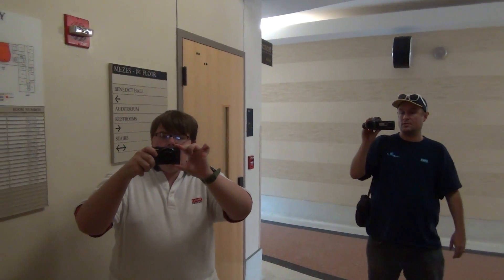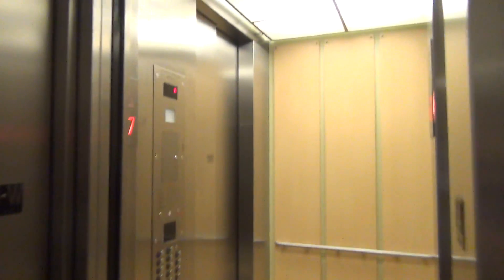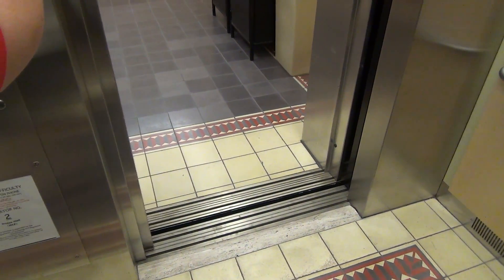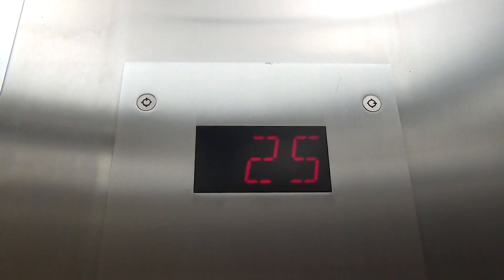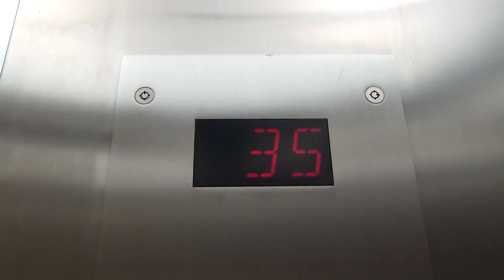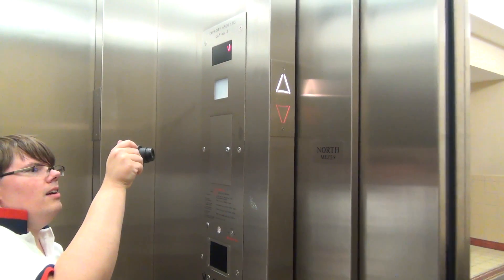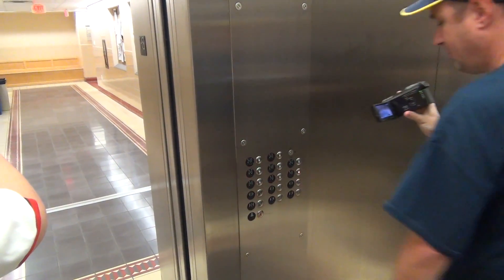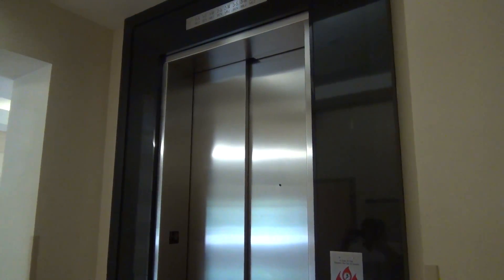Epic Three Door Elevator at UT Austin in Austin, TX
(June 2019) This is a really epic Thyssenkrupp elevator between Mezes and Benedict Halls at UT Austin in Austin, TX. It has an epic motor, THREE doors, and is very talkative.